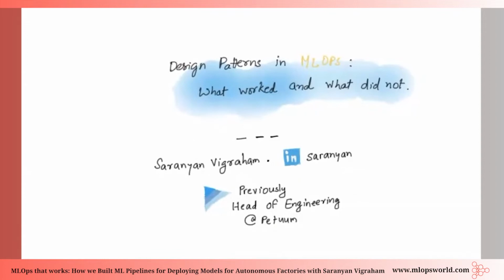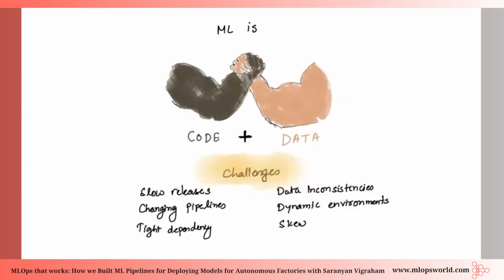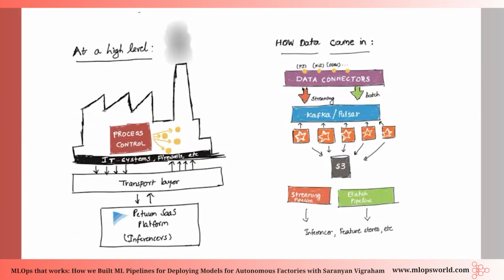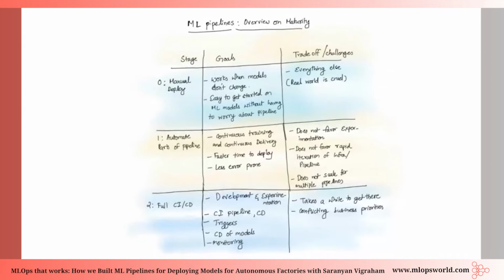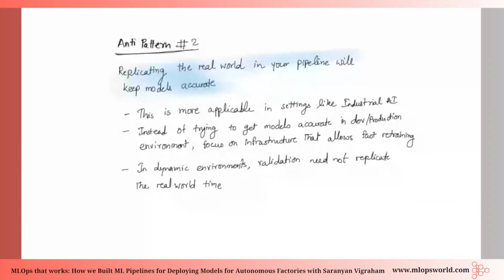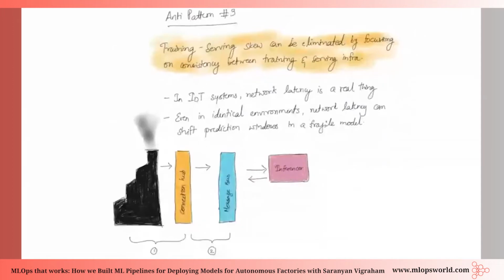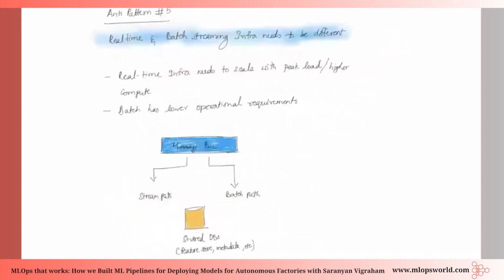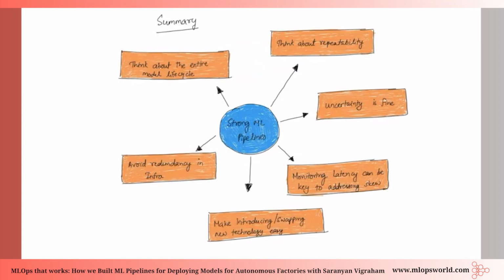Saranyan Vigraham How we built ML pipelines for deploying models for autonomous factories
💻 Abstract
MLOps that works. How we built ML pipelines for deploying models for autonomous. MLOps is currently is as much an art as much a science. Unlike DevOps, which can be codified to a set of tools and practices to ensure consistent and efficient software delivery, the trial and error nature of ML projects poses a different set of challenges. At Petuum, we have deployed many cz, which autonomously operate factory equipment. Because the factory environments are dynamic, it required us to build flexible pipelines that allow easy iteration and deployment, sometimes testing multiple models concurrently. In this talk, I will present one such ML pipeline (powered by an enterprise platform) that has allowed us to deploy hundreds of models. I will discuss some design/architectural patterns and anti-patterns based on our real-world experiences.

🔊 Speaker Bio
Saranyan Vigraham loves building meaningful products. In the past, he has led diverse engineering teams of over one hundred engineers, rallying them around vision and engineering excellence. Saranyan has shipped both enterprise and consumer products during his tenure at companies like Petuum, Elementum, Meta, and PayPal. With a Ph.D. in Computer Science, he is always learning how to push the boundaries of technology to shape society in meaningful ways.

Timestamps:

0:00 Intro
0:13 Introduction of Saranyan Vigraham
2:07 What is MLOps?
5:43 Industrial AI
5:50 How data came in
9:19 ML pipeline: Overview on Maturity
12:01 Initial pipeline
13:24 Anti-pattern # 1
13:49 Anti-pattern # 2
15:18 Stage 2: ML pipeline
16:58 Anti-pattern # 3
18:52 Anti-pattern # 4
19:25 Anti-pattern # 5
21:30 Anti-pattern # 6
22:27 Summary

❓ Q&A ❓

25:15 What recommendation would you share to monitor latency?
26:35 How do you monitor and handle signal-to-noise ratio and sensors from industrial plants?
28:51 What did you use for tracking model information?
29:44 How did latency help with adjusting the skew?

33:56 Closing remarks